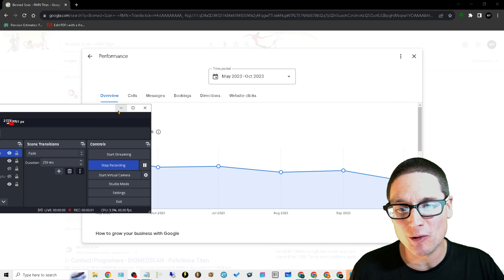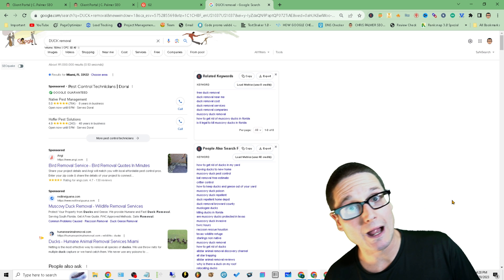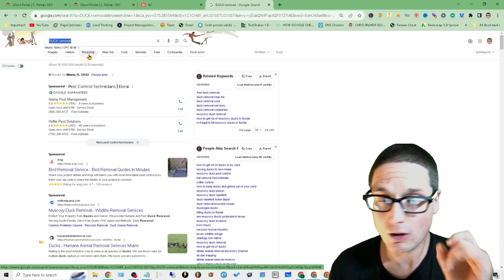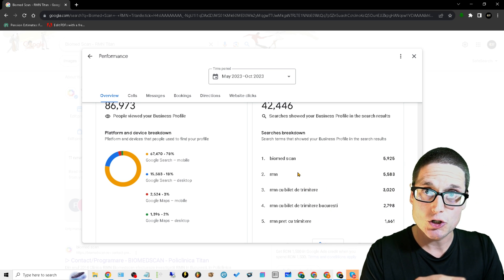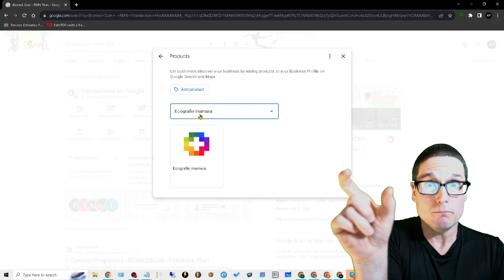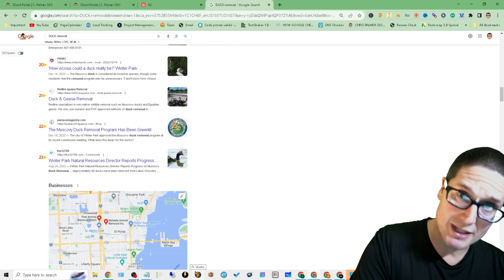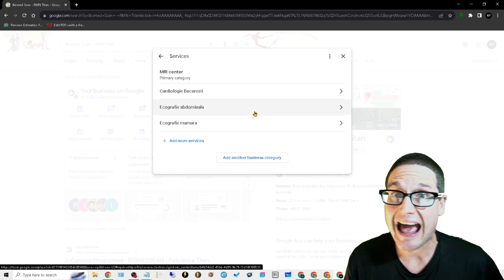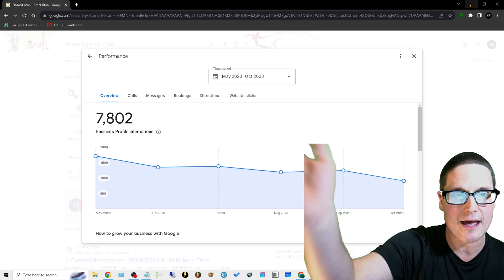Google Business Profile Not Publicly Visible or Ranking in Google Maps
in today's video I will share with you how you can start regaining back your lost visibility in Google maps for your Google business profile. The very first step that I will walk you through is how you can optimize your profile for keywords that your potential customers are finding you for.

30 W Broad St fl2
Tamaqua PA 18252